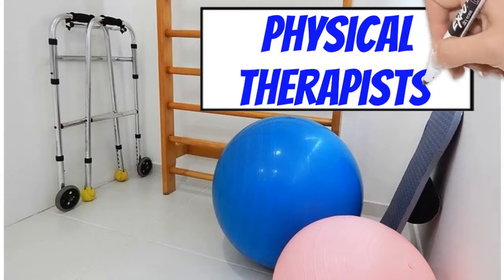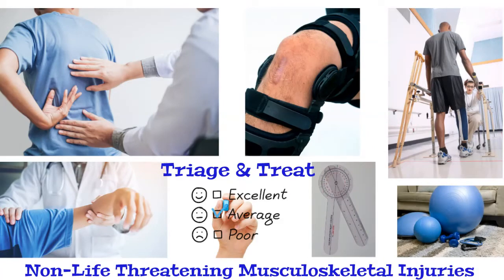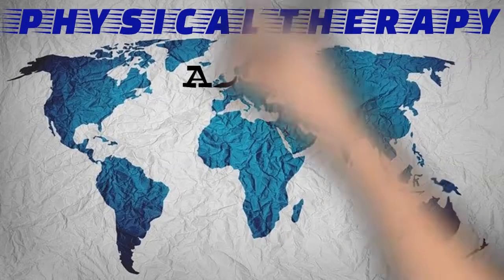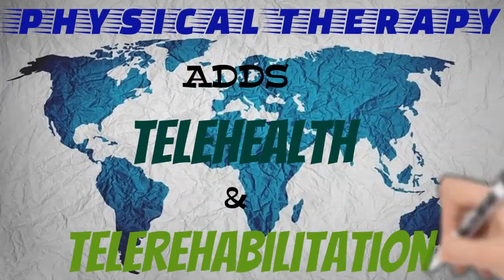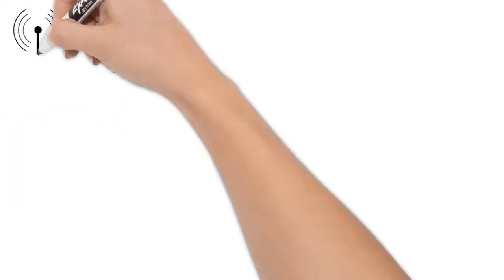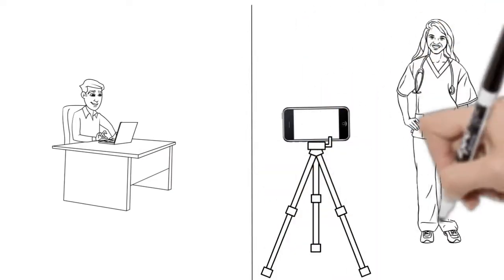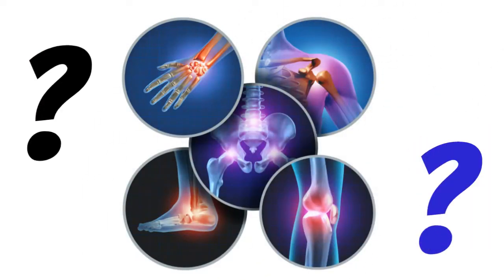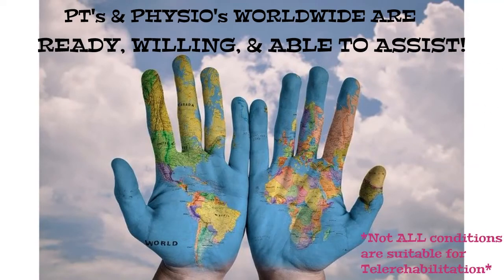Telehealth in Physical Therapy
Telehealth or Telerehabilitation is an innovative delivery model for physical therapy services allowing for increased ease, comfort, flexibility and safety since your PT occurs via live video conference between you and your Physical Therapist from your own home or office.  Due to COVID-19 it is ramping up in availability both nationwide and worldwide as people are required to socially distance or even shelter at home so learn more here helping to keep you, your family, your community, and our healthcare providers safer while still getting your non-life threatening musculoskeletal injuries addressed.